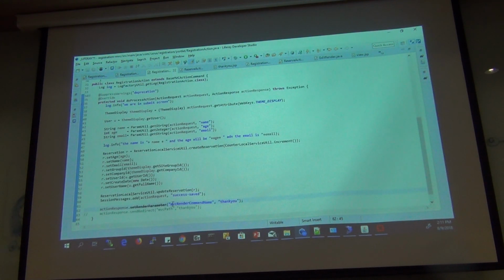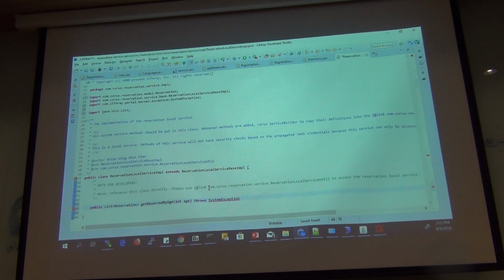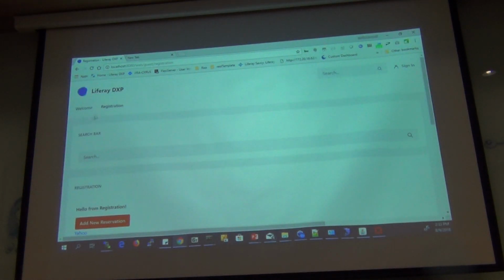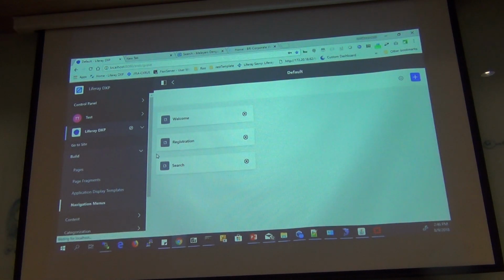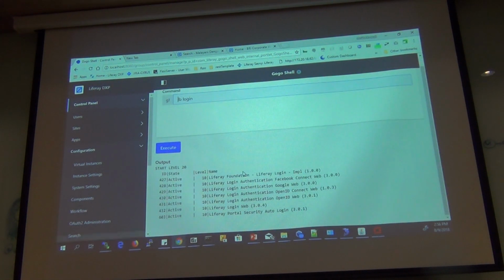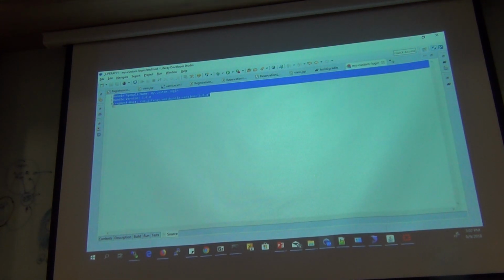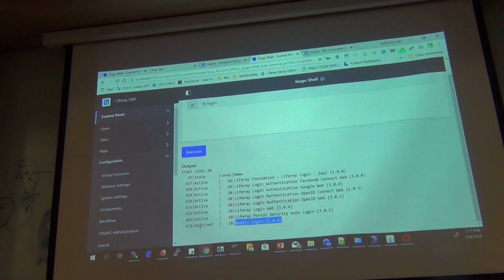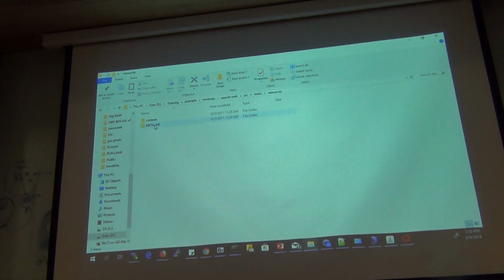Liferay Custom Portlet & Hooks Part 2/2